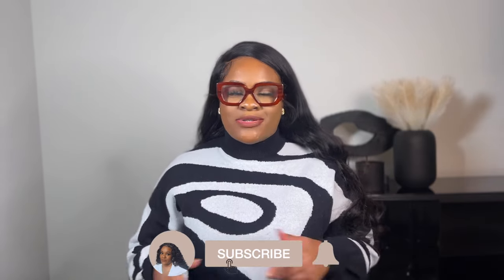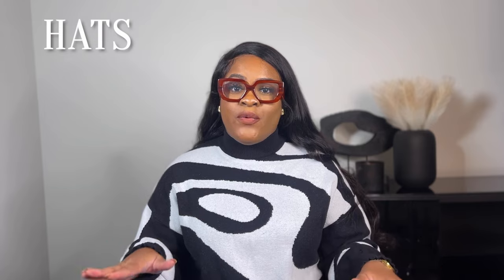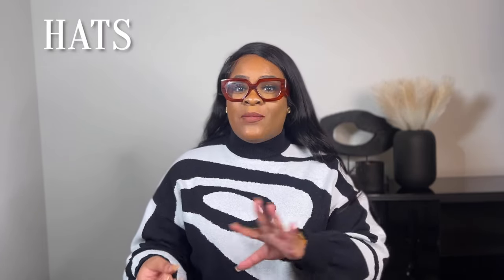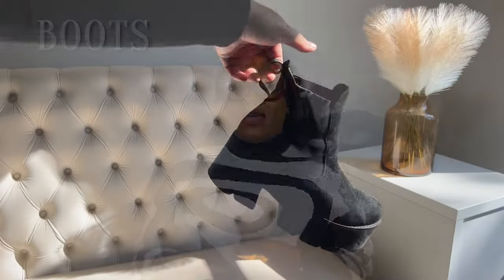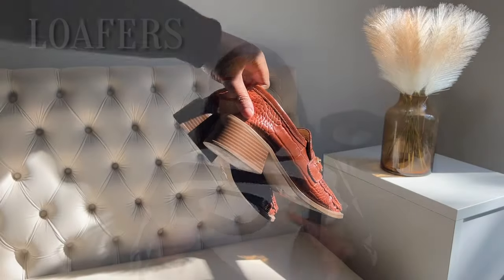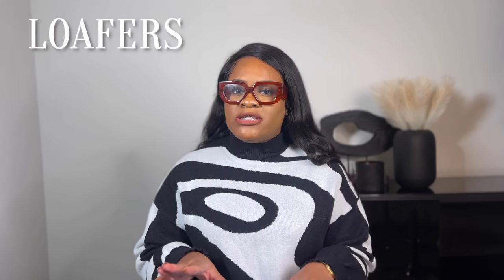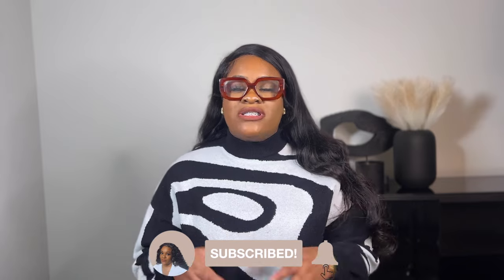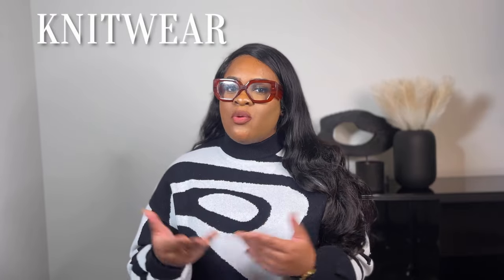Fall Winter Essentials | Closet Essentials | 2023 | UdyOnTheGlo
Today I’m sharing my essential go-to pieces for fall & winter. I have pick up a few items since recording, as well. I cannot stress enough, do not feel obligated to get all of the items I mention. Instead set aside your cold weather staples, then begin thinking of what’s missing. ✨

Items mentioned [*similar]
Orange Trench Coat
Brown Plaid Blazer *
Brown Fur Bucket Hat *
Black Scarf
Platform Chelsea Boots *
Sam edelman Cowboy Boots
Square Toe Booties *
Aviator Jacket *
Biker Leather Jacket *
Corduroy Shirt *
Let’s Connect
♪ Lukrembo
My Recording Devices
DJI Wireless Microphone
Portable Tripod
Neewer Ring Light